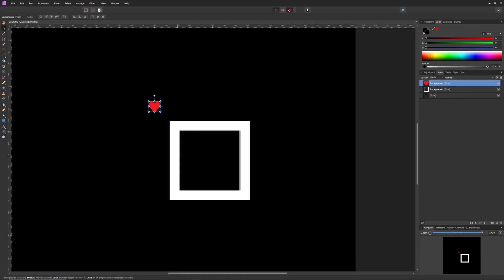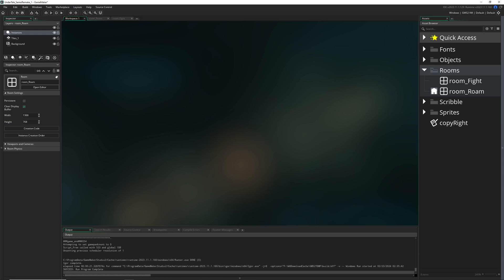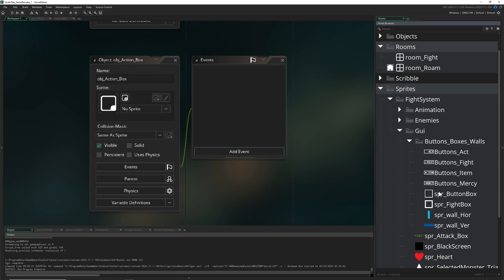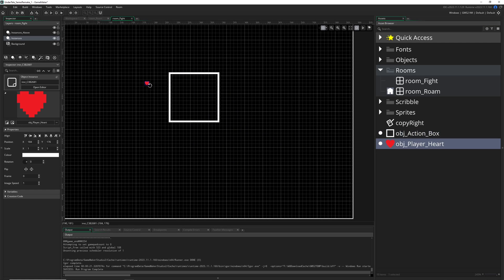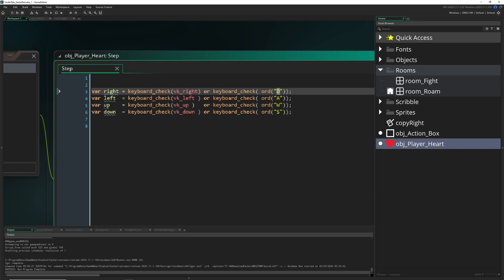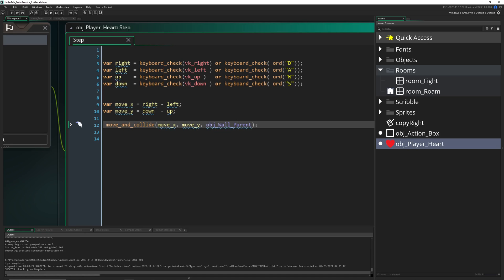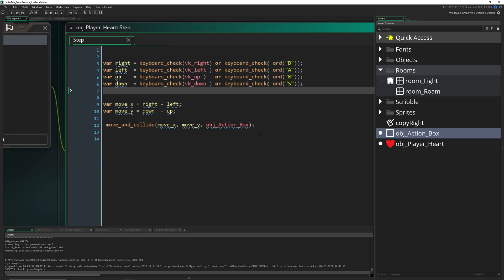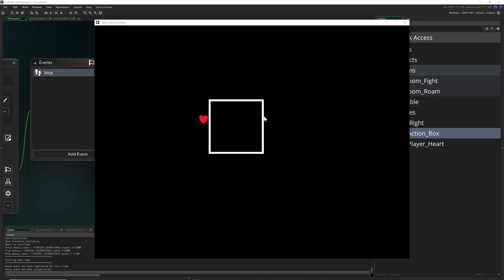Heart/player movement [#1 Remake Undertale in GameMaker ]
This is the first in a short series of remaking the battle system which you see in Undertale in GameMaker (first in starting the project with adding/coding).

What is Undertale?
Undertale is a video game made also in GameMaker by Toby Fox where
you play as a child that is being trapped in an unknown world and your job in this linear story is to progress. The difference is that you can genocide monsters, be neutral or even befriend them. This throws the concept of enemies being simply neutral farm on it's head.

// Part 1
This time we start off with the bullet hell mini game and create the player/heart that can move. So we need to grab the keyboard input and let the inbuild function move_and_collide do the rest automatically. Then we create the box where the movement is supposed to be taken place. This doesn't work for now because move_and_collide is keeping the instance out of the other instance (wall, etc.) and not inside. But in the next video this will be fixed with an easy solution.

🚧 For the future: This series is under construction. There will is a free downloadable project file for everybody, so you can grab and do whatever you like to do with it (you can credit me, but not necessary). Also, this video series will be handled like my Hotline Miami series. If the views drop off a cliff (that I do see happening) it will be then discontinued.

Chapters
0:00 What we will do
0:34 Subscribe
0:46 Create the bullet hell player heart and the box
1:20 Assign the images/sprites for those objects
1:45 What is a nine slice and why it is useful here
2:10 Place both objects in the fight room for testing
2:30 Define the player heart movement
2:40 Grab keyboard input and save in variables
3:20 Store in a variable the horizontal movement
3:35 Store in a variable the vertical movement
3:55 Use move_and_collide to auto move the player heart
4:30 How collisions work with shapes
4:50 Add a multiplier number to speed up the movement